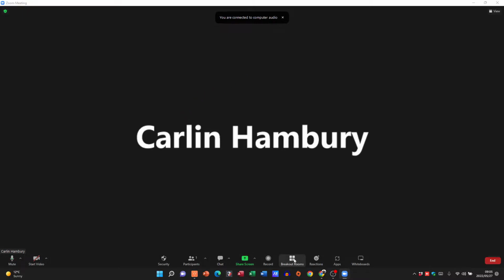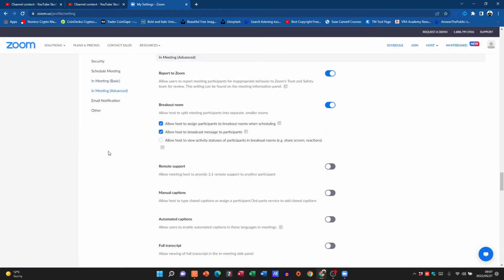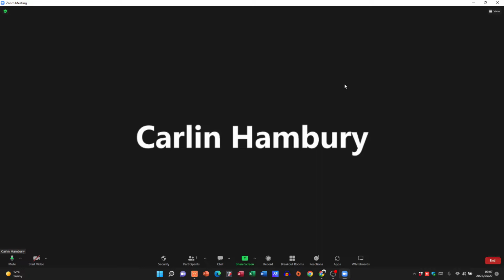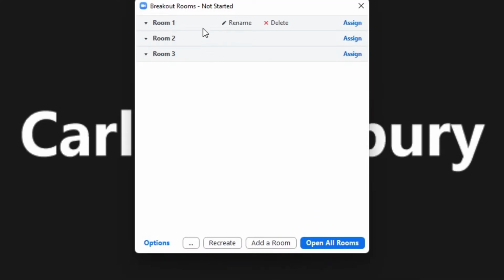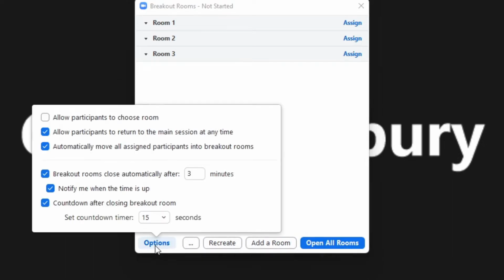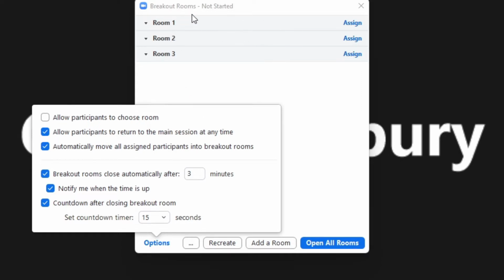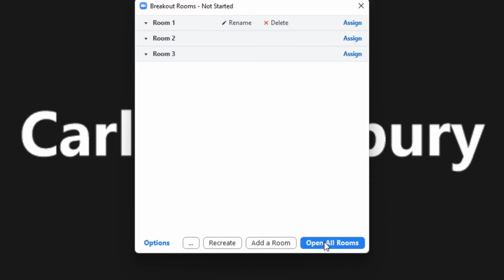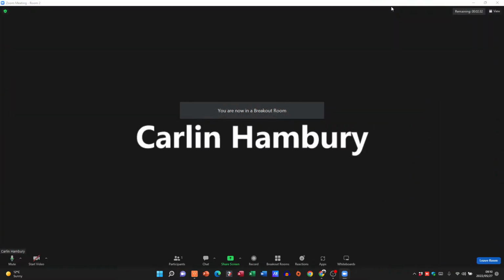ZOOM: Breakout Rooms - What are they and How to SETUP ? | Beginners Guide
Have you heard of Zoom Breakout Rooms ? Well, in today's video I will be taking you through the process of how to setup your very own breakout rooms.

You will have to ACTIVATE the feature in your Zoom account...then we can fine tune it in a Zoom meeting